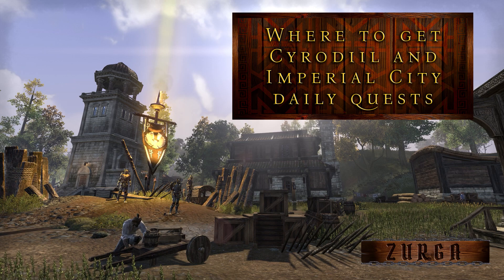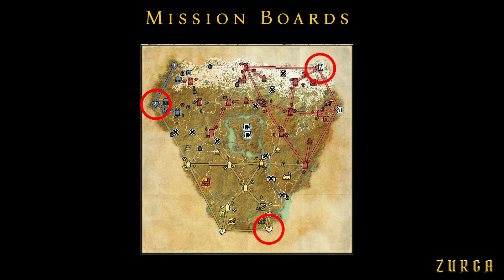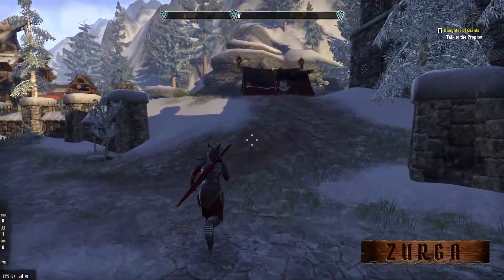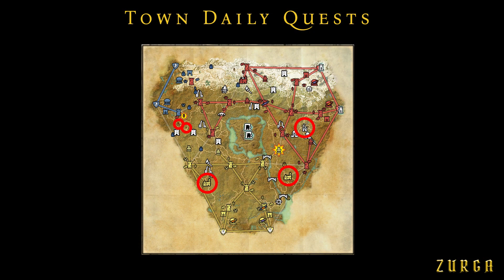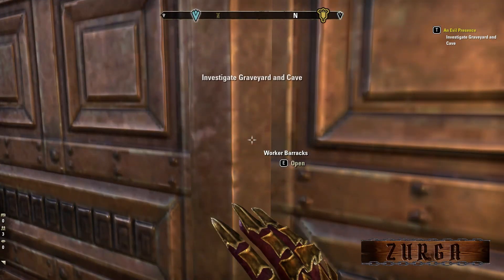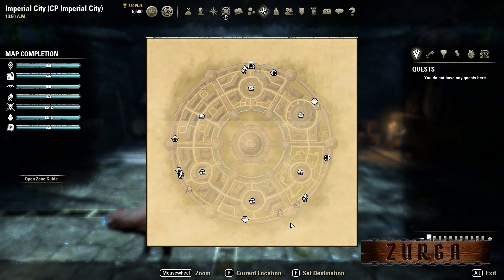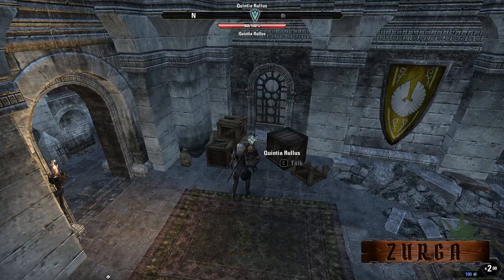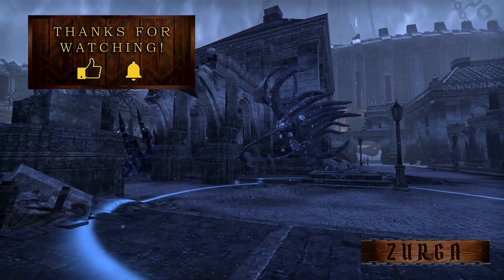Where to get Cyrodiil and the Imperial City daily quests | PVP | ESO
Hey, Tamriel!
Today I want to show you how to find all daily quests in Cyrodiil and the Imperial City.

Timestamps:
00:00 Intro
00:08 About video
00:17 Cyrodiil Daily Quests
00:20 Mission Boards
00:39 Scroll Daily Quest
00:46 Town Daily Quests
01:03 Imperial City Daily Quests
01:26 Thanks for watching!